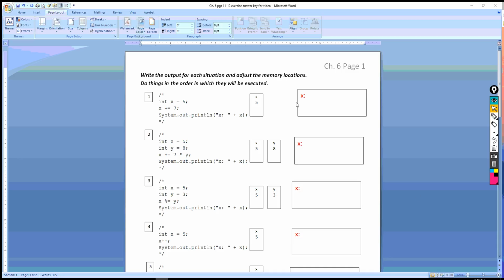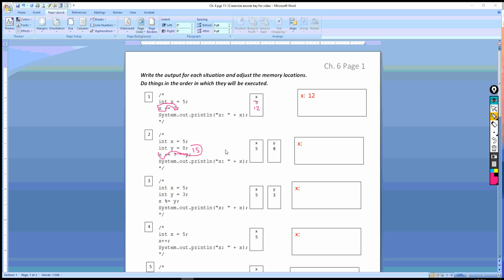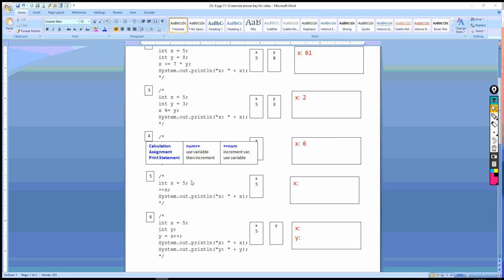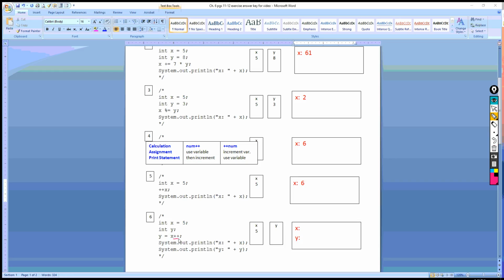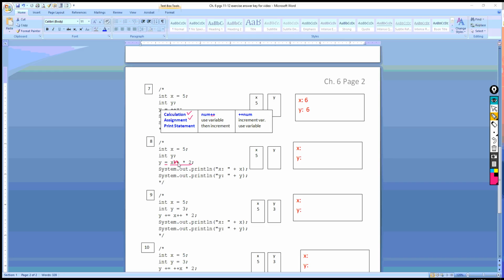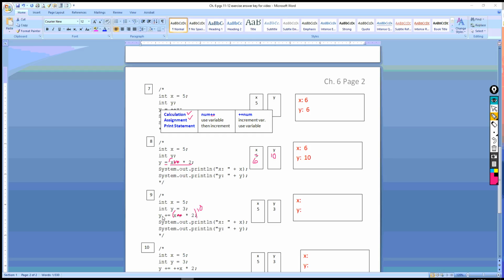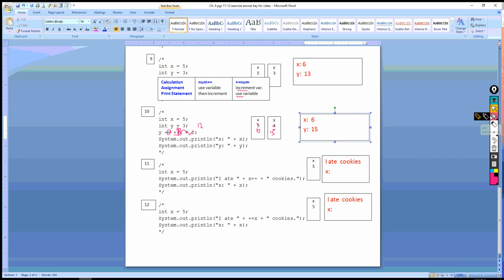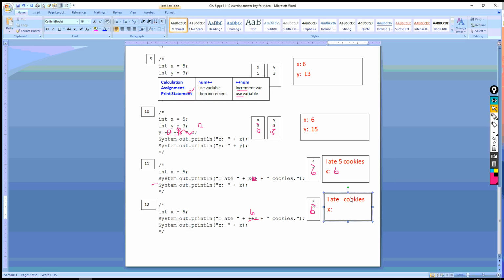Ch6 notes pgs11-12 answer key